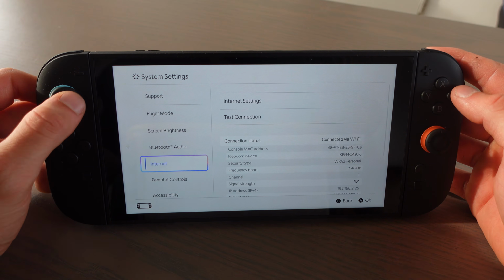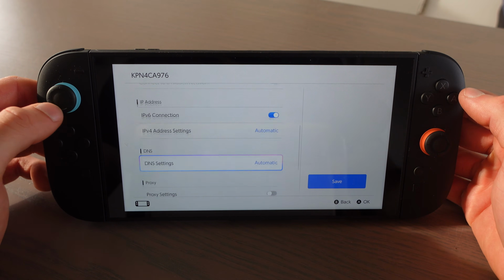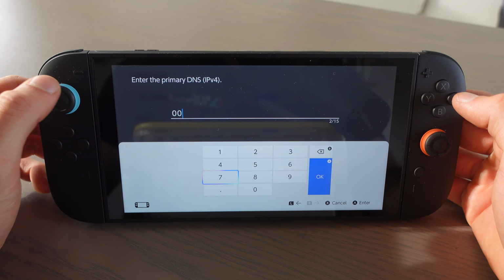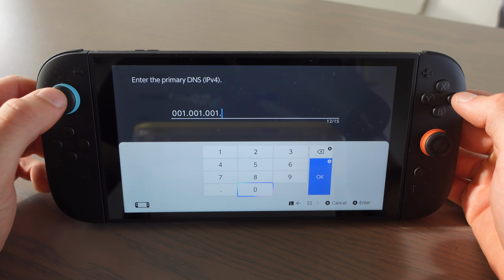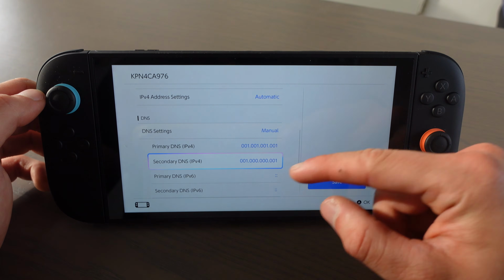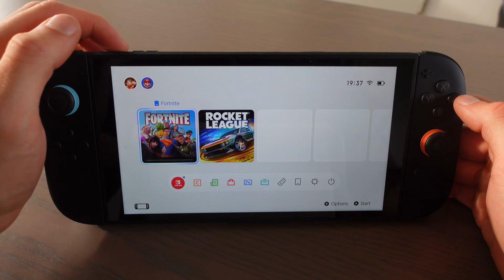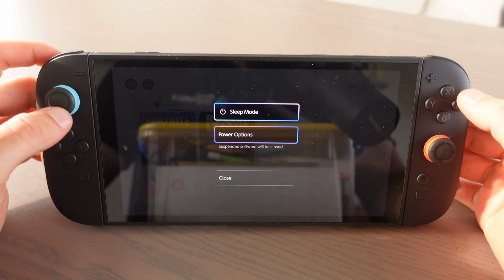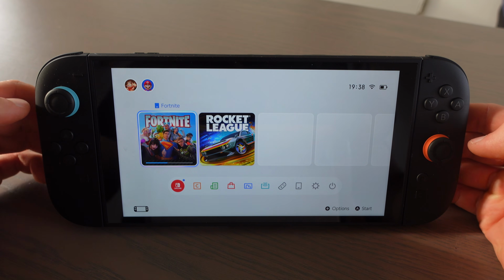How To Fix Error Code 2137-8007 On Nintendo Switch 2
In this video, you will find out how to fix error code 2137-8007 on Nintendo Switch 2